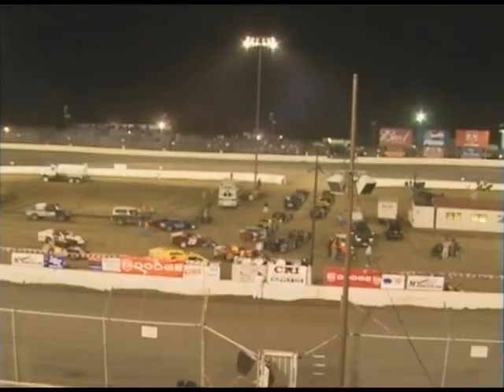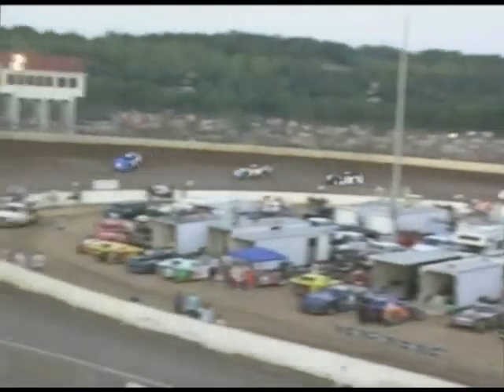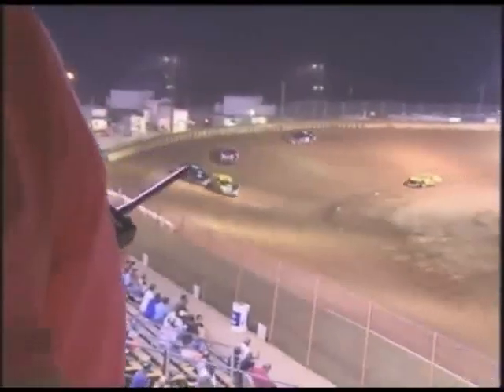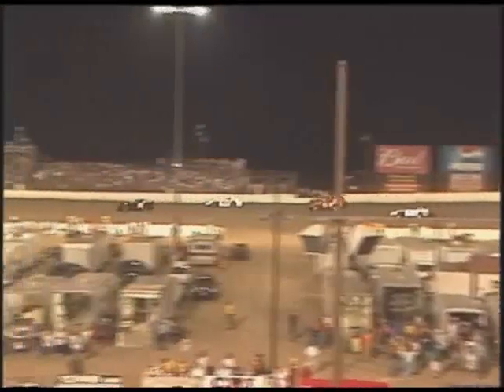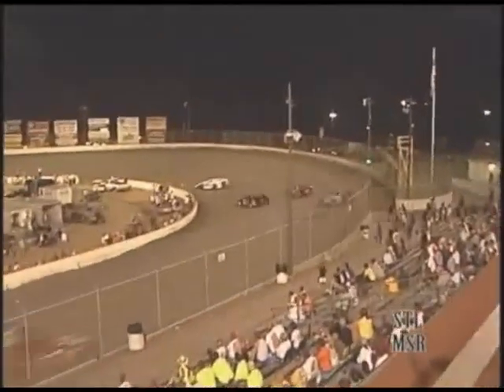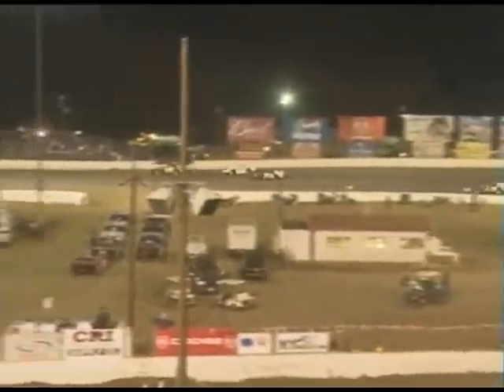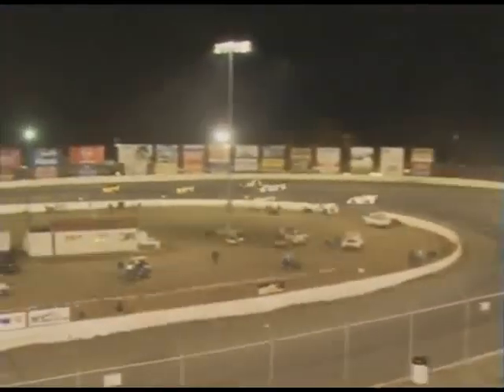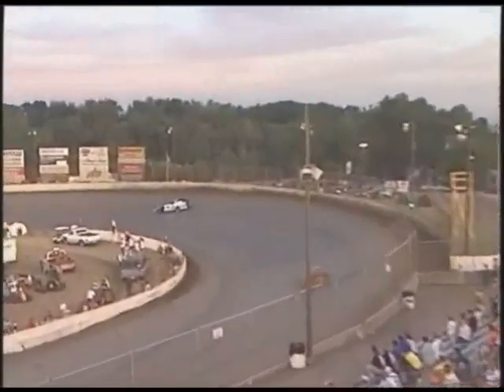STL Motorsports Review: Top Racing Highlights from St. Louis Dirt Tracks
This classic video captures the most thrilling moments from St. Louis dirt track racing, featuring intense modified division heat races, late model qualifiers, and standout performances by NASCAR personalities like Kenny Wallace and Tony Stewart. Viewers will experience adrenaline-pumping passes, multi-car battles, and expert driving on challenging dirt surfaces. The footage showcases racing legends competing in high-stakes events that define the St. Louis motorsports scene. Original date posted: December 25, 2010.